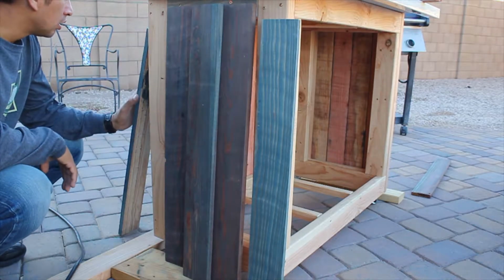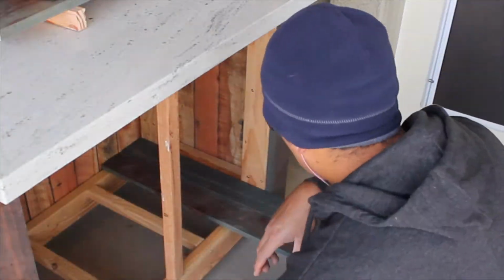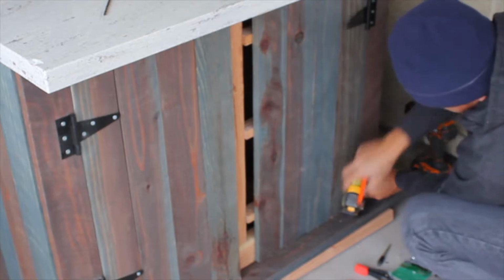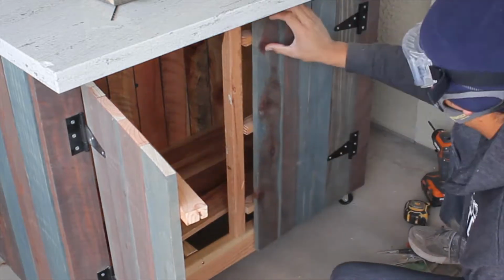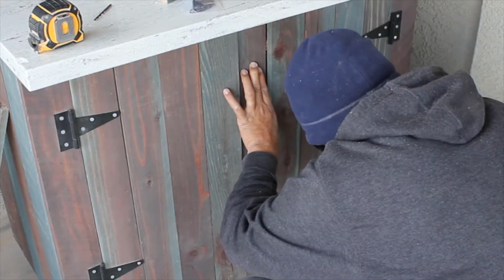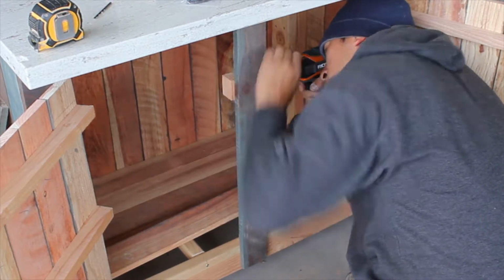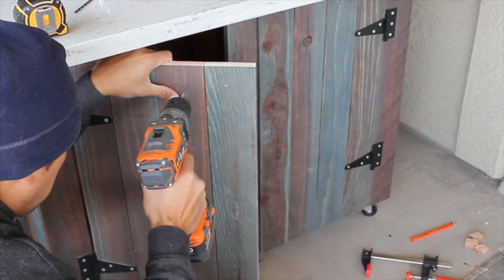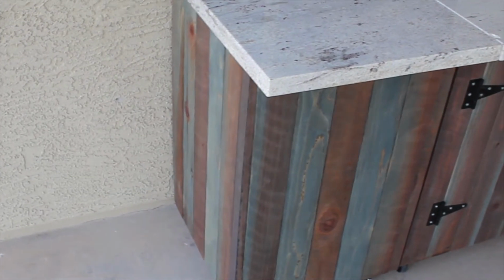DIY Outdoor Kitchen on a budget | How to build an Outdoor Kitchen Start to finish( Part 3)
In this video I will show you how I built an outdoor kitchen from leftover granite. We build this DIY Kitchen from easy to acquire materials. This Outdoor kitchen and barbeque can be built by anyone who has basic tool experience. This outdoor kitchen design was built from a simple 2X4 frame. I made sure that used the most simplest building technique possible for this outdoor kitchen. I will also show you how we cover the frame with easy DIY redwood fencing.

This DIY outdoor kitchen uses very cheap long lasting redwood to create cladding that has been stained. This is an excellent DIY Outdoor Kitchen idea to start for the summer. This Outdoor Kitchen would cost thousands of dollars, and that is just the frame. With this simple design for the Outdoor Kitchen your wallet will not suffer.

This is a series of 3 videos that will show you the step by step process on building this beautiful DIY Outdoor Kitchen.

Video one will show you how to build the frame for this DIY outdoor kitchen using simple tools, that just about everyone has.

Video two will show you how we cut cover the frame with stained red wood fencing.

Video 3 will show what the finished product looks like and how you can have a beautiful outdoor kitchen yourself.